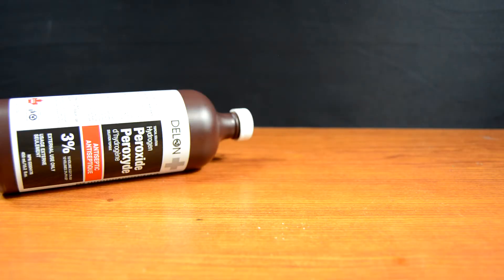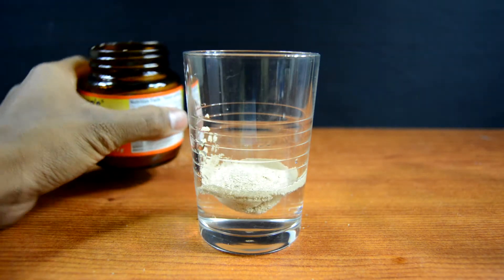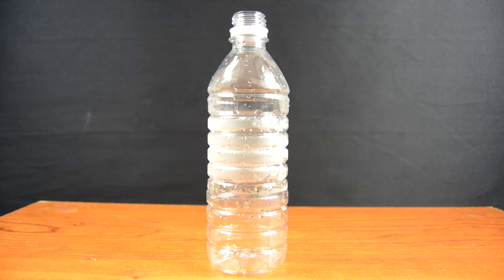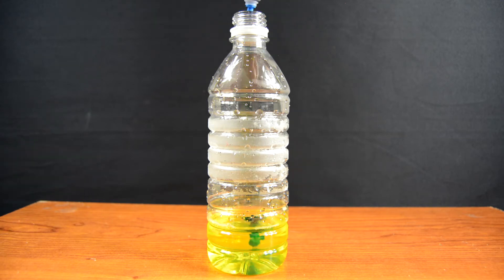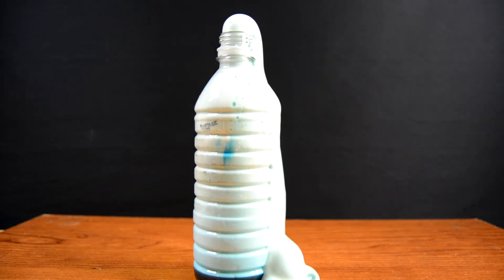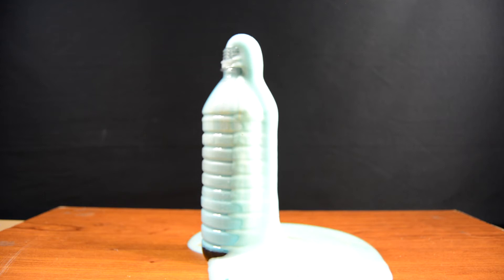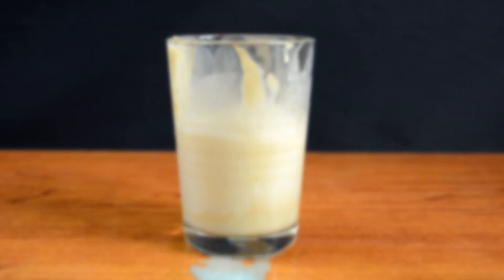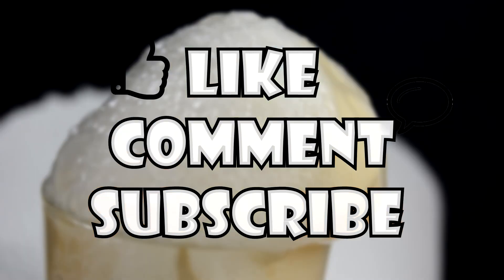Elephant Toothpaste Experiment